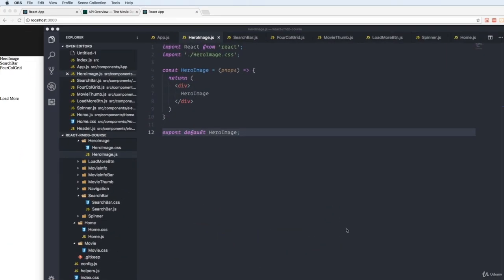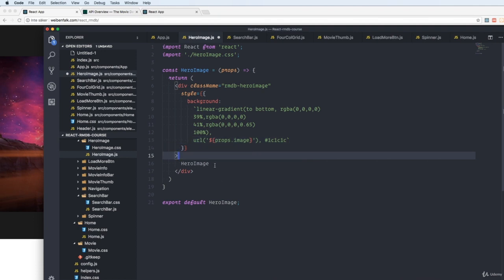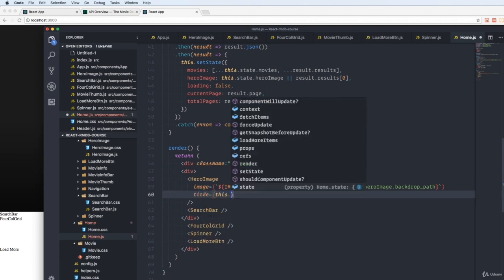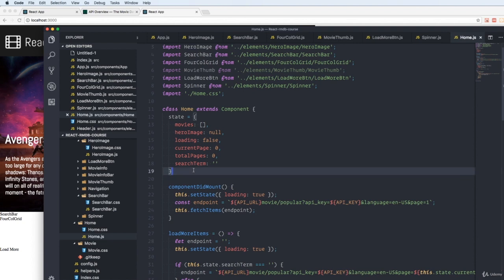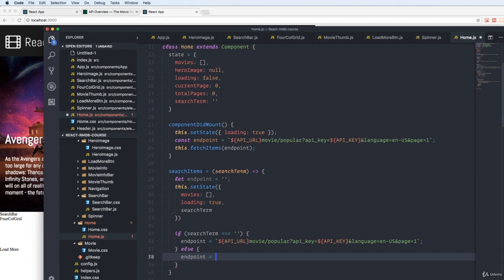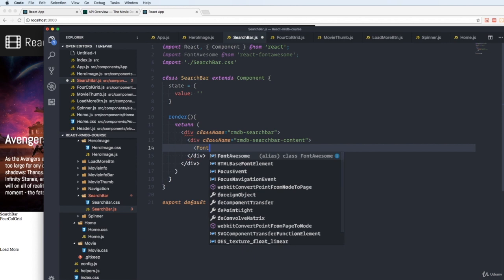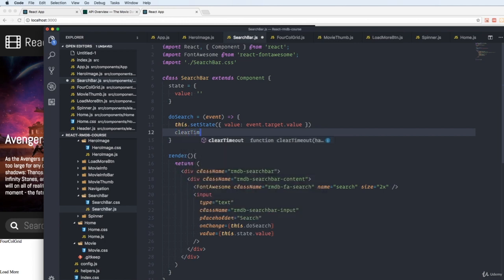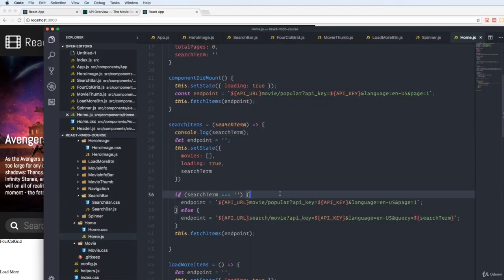Beginner React course.Create Movie Web App(2 HeroImage & SearchBar talk about Controlled Components)